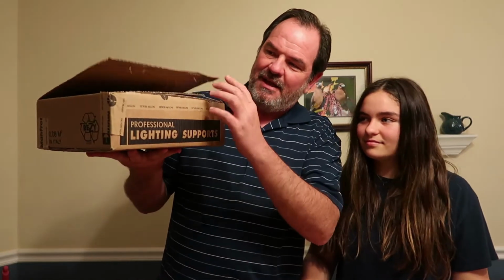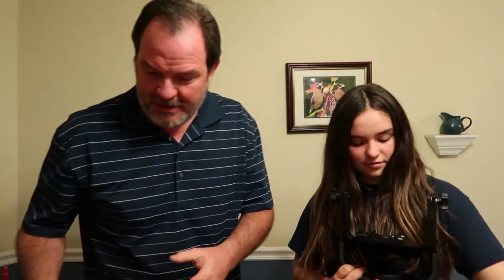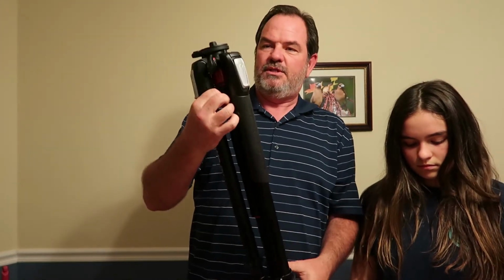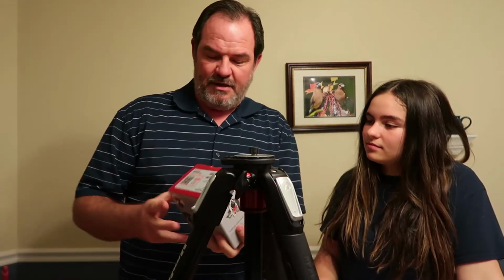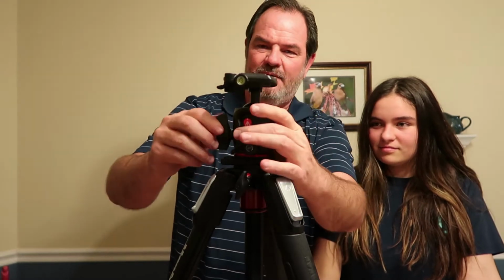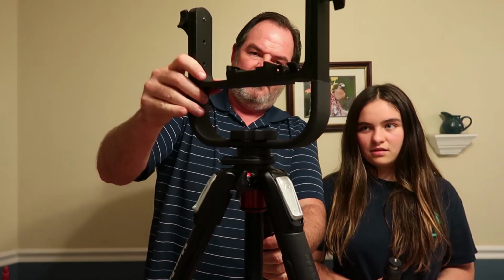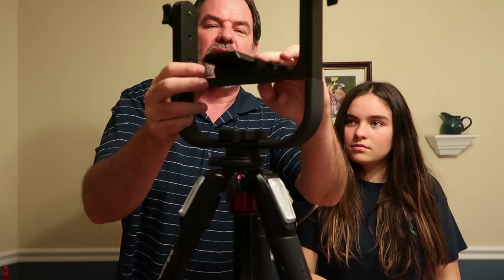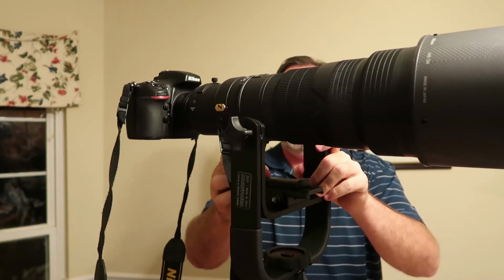Unboxing Manfrotto 055 Tripod / 393 Heavy Telephoto Lens Support / XPro Ball Head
Kacie and I unbox my new 055 Series Manfrotto tripod, 393 Heavy Telephoto Lens Support and XPro Ball Head with 200PL.